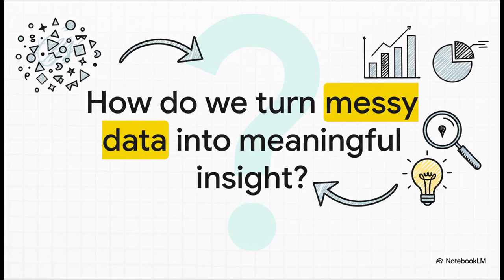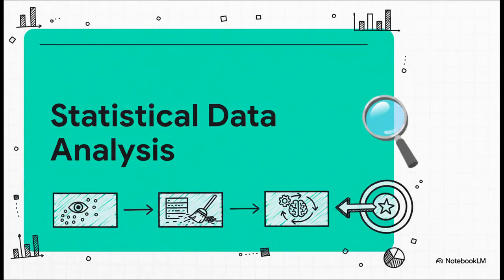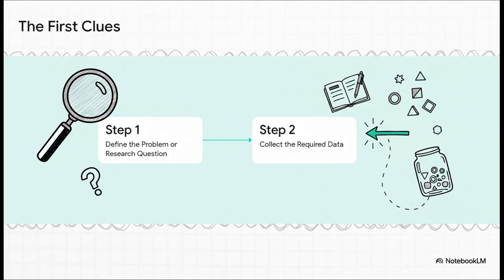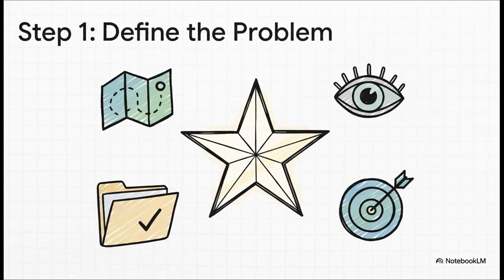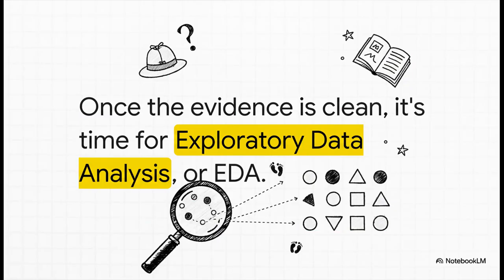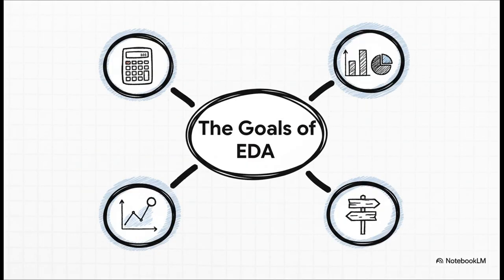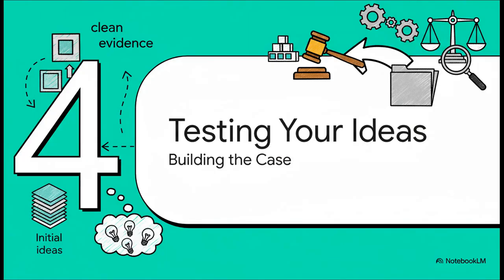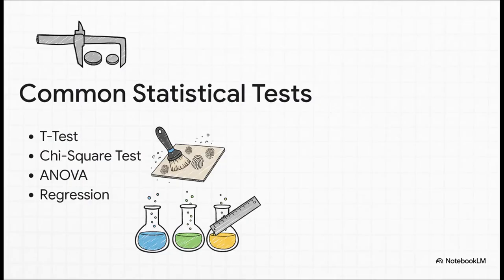6 The Systematic Roadmap for Statistical Data Analysis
This video outlines a **systematic framework** for performing statistical data analysis, beginning with the essential step of **defining a clear research problem**. The process involves **gathering raw information** from various sources and performing **rigorous data cleaning** to ensure the accuracy of subsequent findings. Analysts then use **exploratory techniques** and **data transformation** to better understand variables and prepare them for **formal hypothesis testing**. By applying specific **statistical tests**, researchers can interpret results and decide whether to accept or reject their initial theories. Finally, the source emphasises that **thorough documentation** and report writing are vital for **communicating conclusions** and demonstrating professional presentation skills.